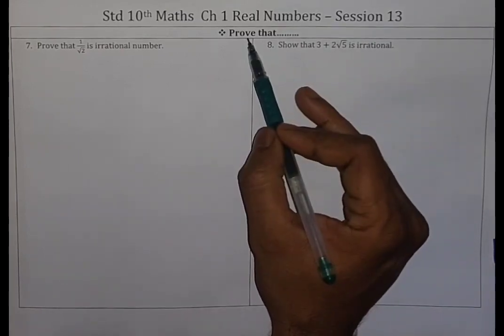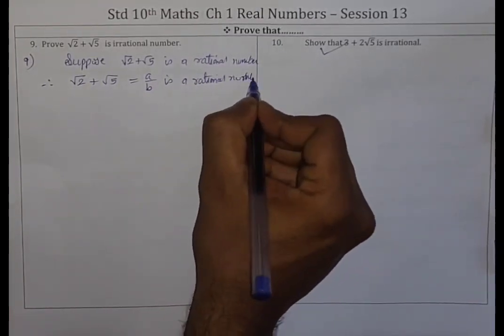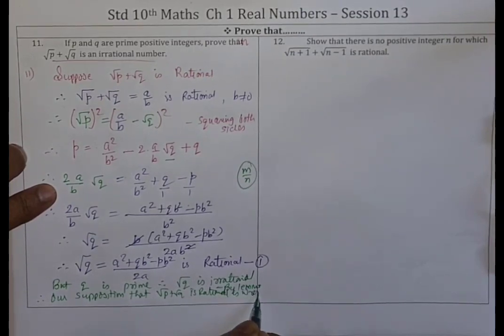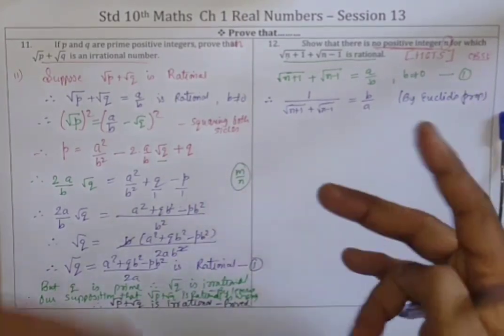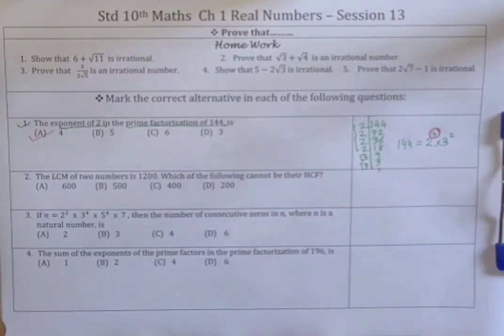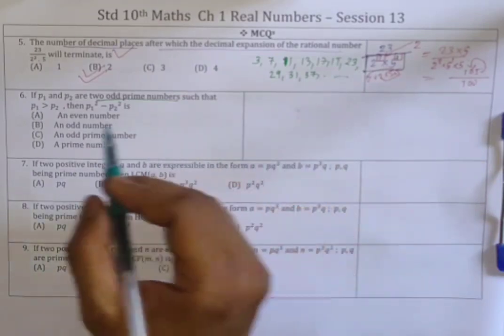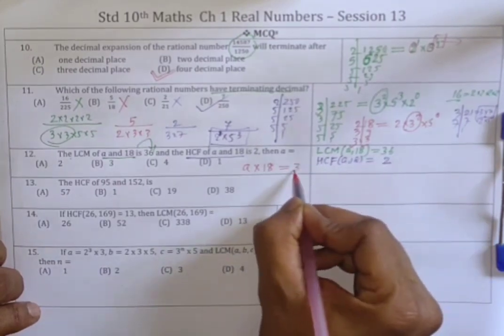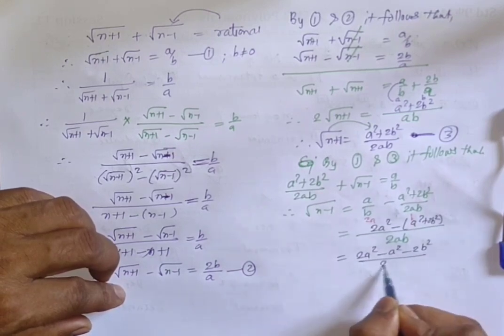Std 10 Maths Ch 1 Real Numbers Session 13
Prove/ Show that given number/ expression is irrational, MCQs